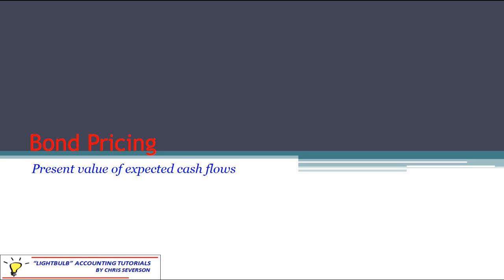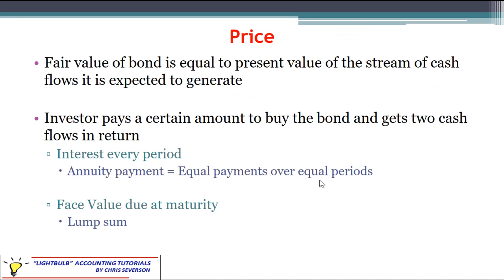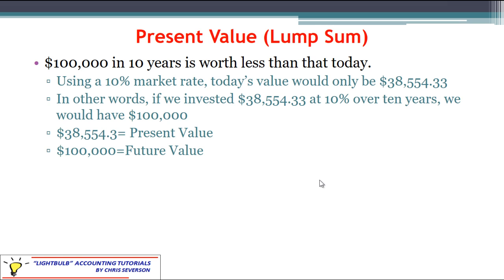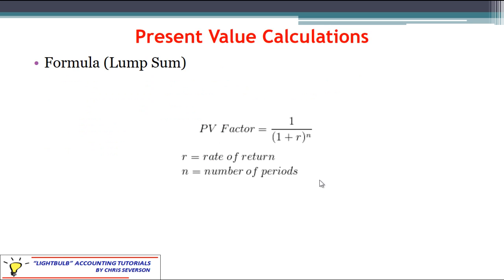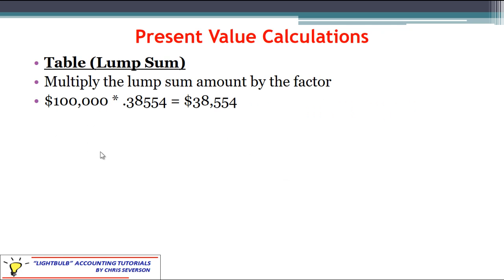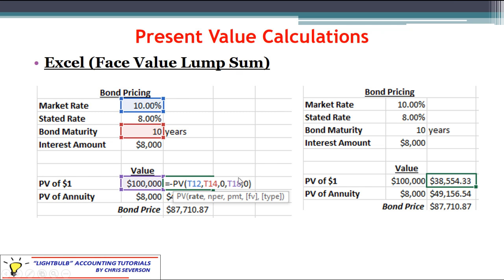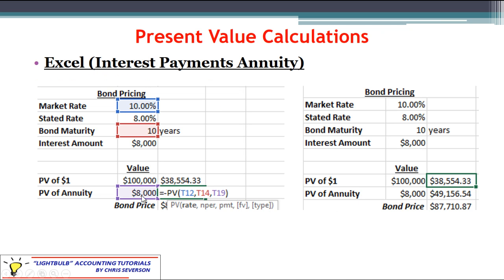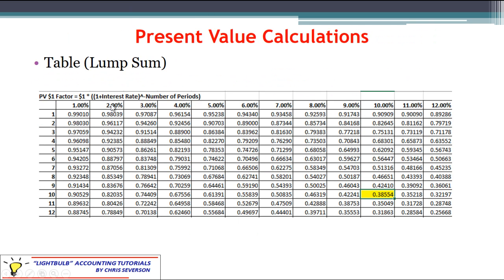Accounting - Bond Pricing Using Present Value of Money Calculations- Severson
This lecture discussions the methodology for determining the price of a bond. This involves utilizing the time value of money and discount rates, to determine how much interest payments would be worth. To calculate this, you need the stated interest rate, as well as the effective rate. This will help you determine whether the bond will be issued at par, discount, or premium.